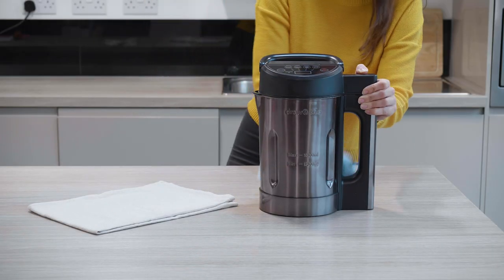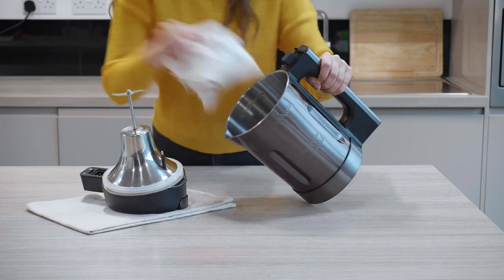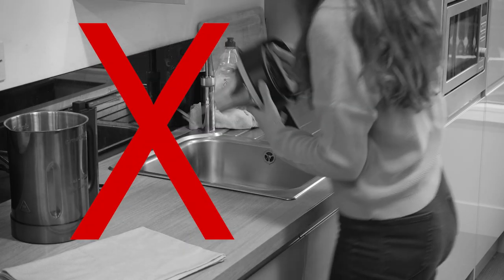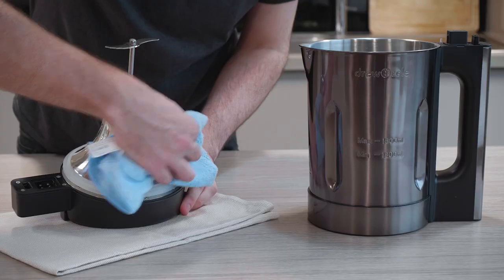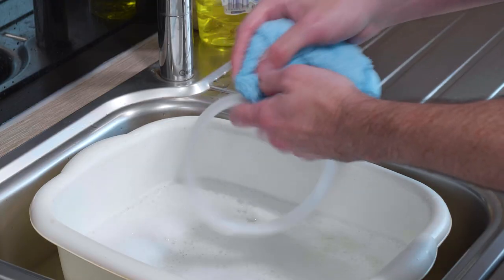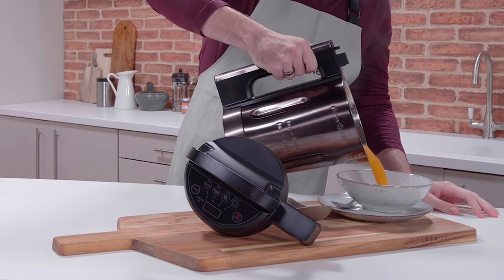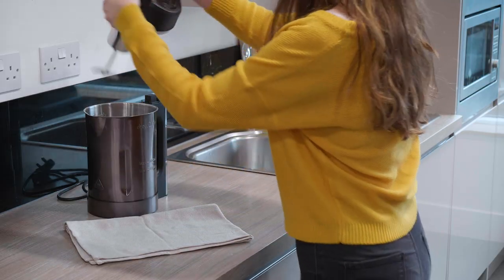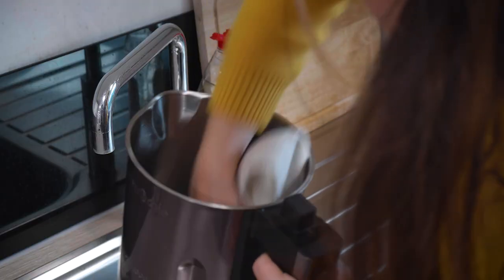Soup Chef - Clean and Care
A detailed guide on how to clean and care for your Soup Chef by Drew&Cole.

Soup Chef is your easy-to-use one-pot soup solution. It’s a fry pan, a saucepan, portable hob and a blender that can handle hot liquids! With a built-in sauté function you can maximise the delicious flavours of your ingredients before selecting either the Smooth or Chunky setting for freshly made, home-cooked bowls of cosy, warming, nutritious soup at the touch of a button.